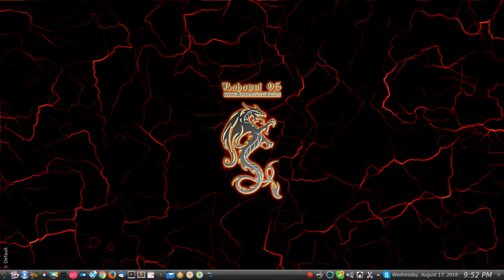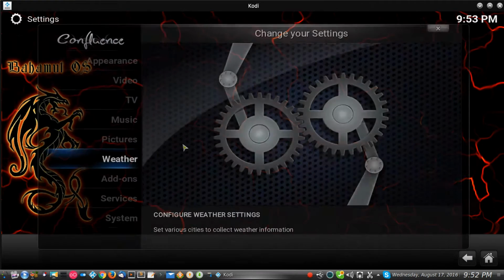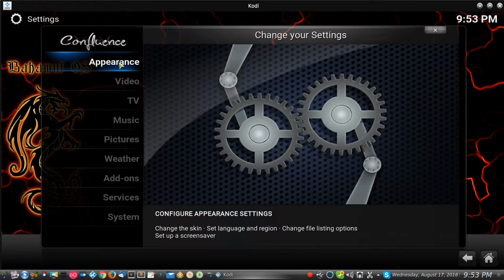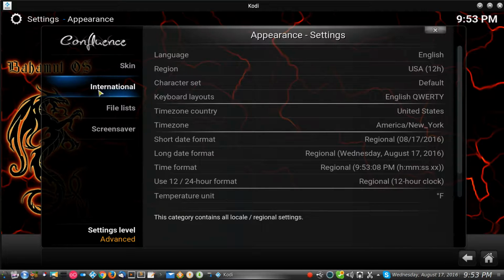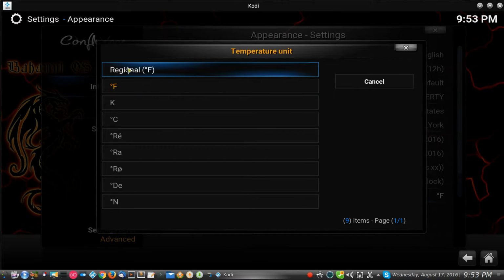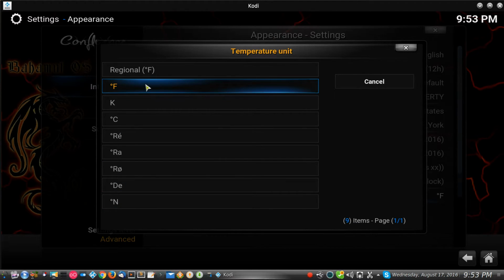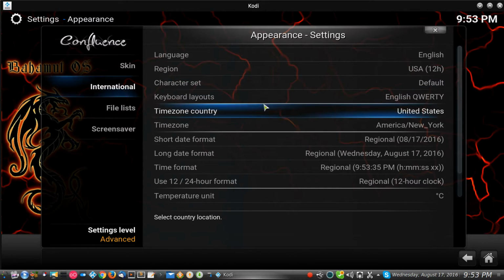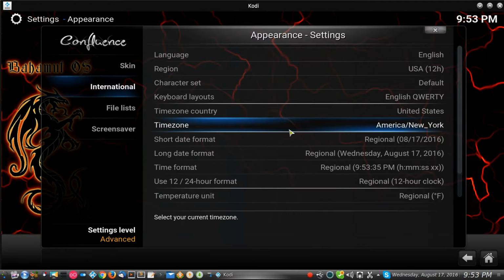2.5min Kodi Howto - How to set the temperature in Kodi / XBMC - Celsius Fahrenheit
In this quick video, I show you how to set the temperature from Fahrenheit to Celsius.